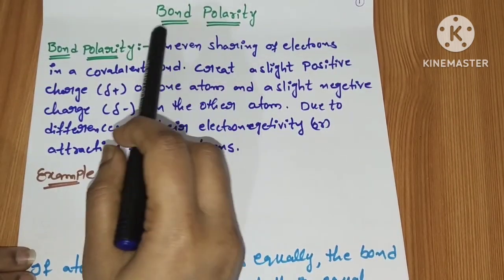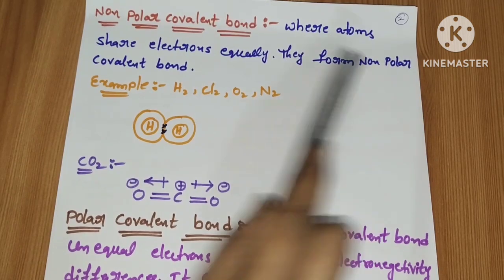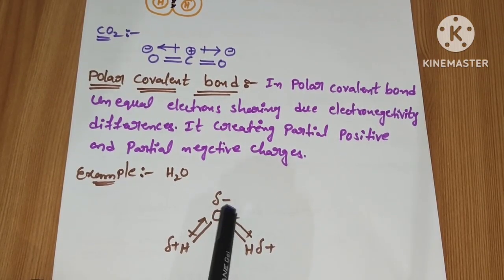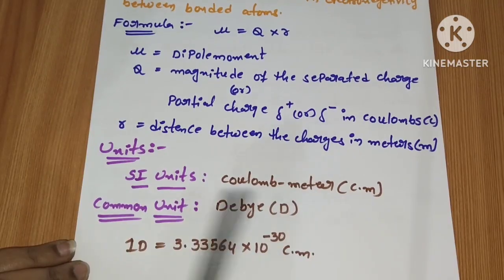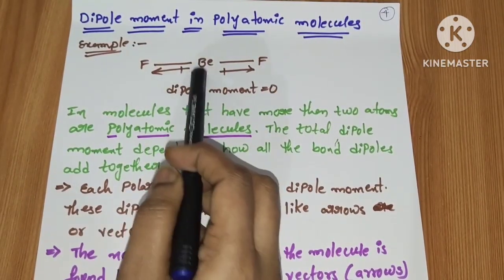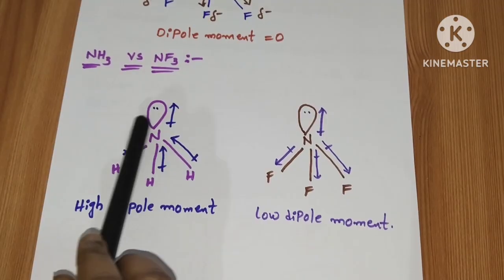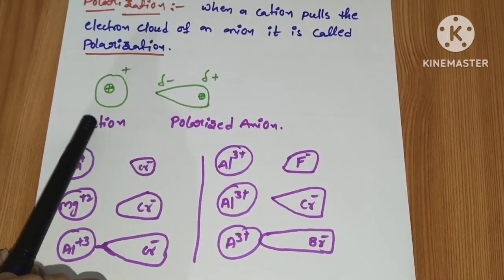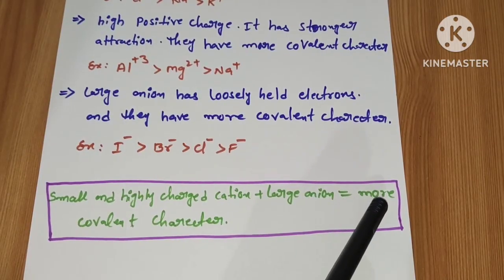BOND POLARITY chemical bonding